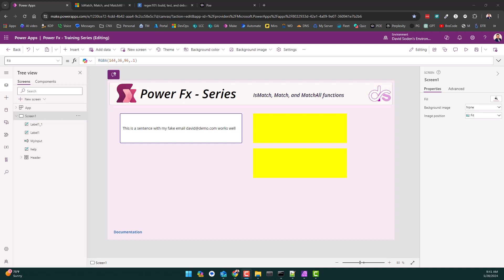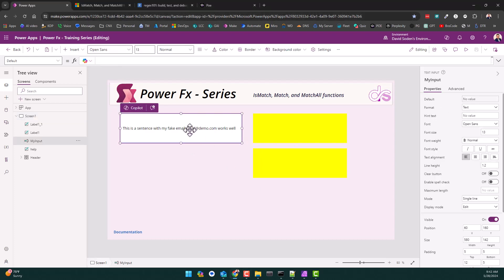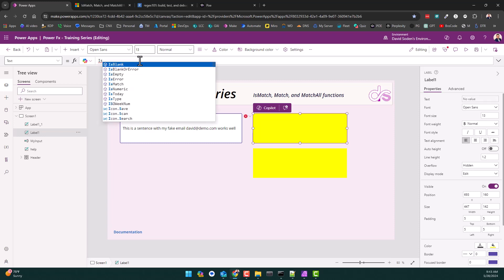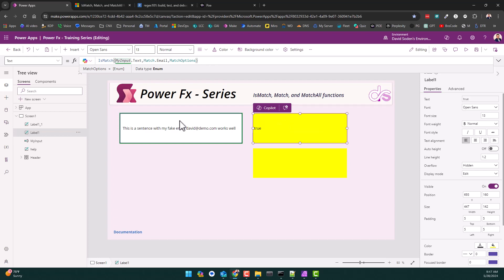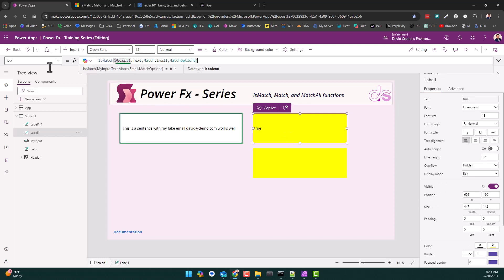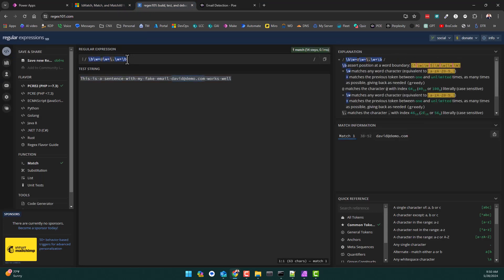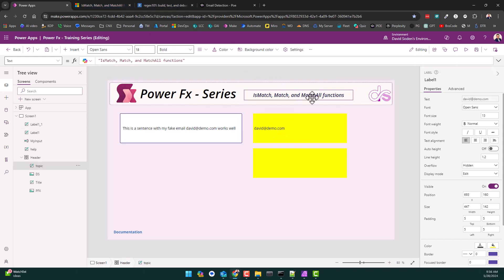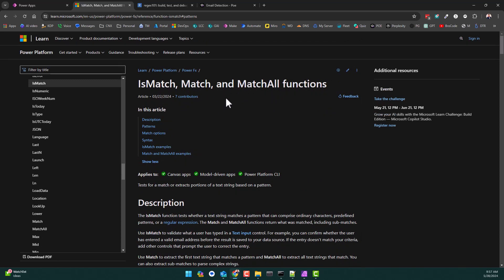#49 Power Fx - Series - IsMatch, Match, and MatchAll functions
Power Fx - Series - IsMatch, Match, and MatchAll functions